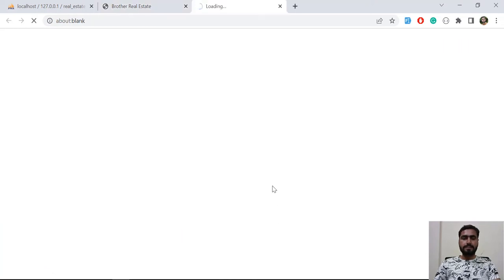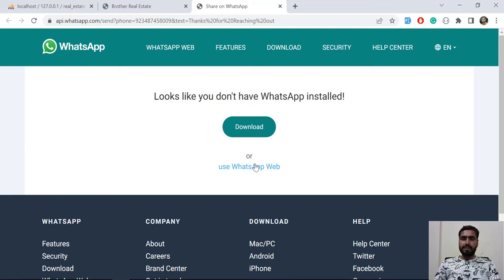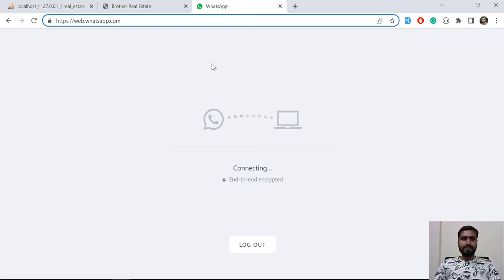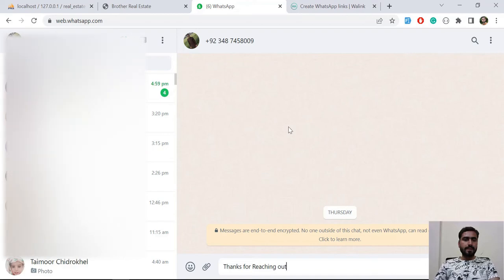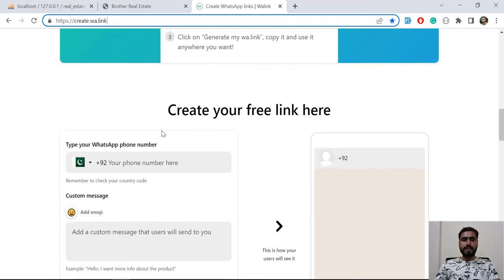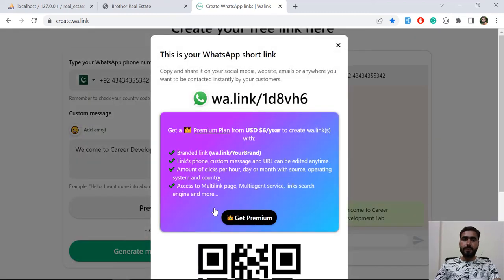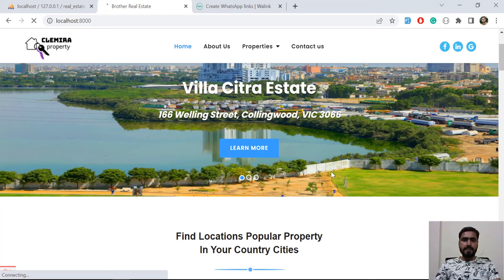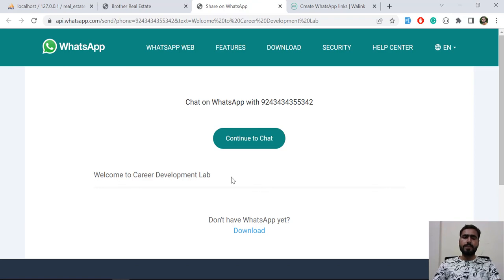Integrate WhatsApp Chat Icon with Custom message with Phone in Laravel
Integrate whatsapp chat in Laravel

Add chat button in website